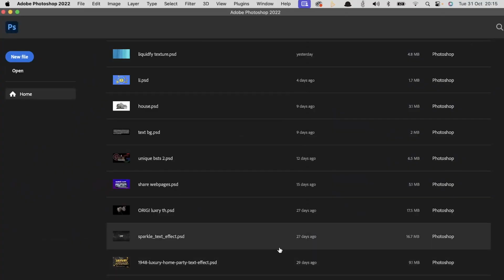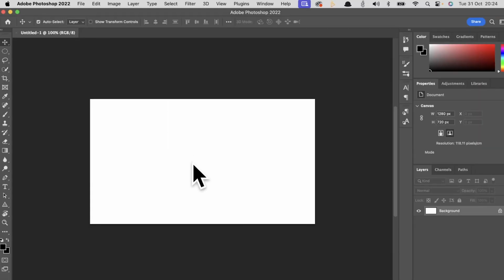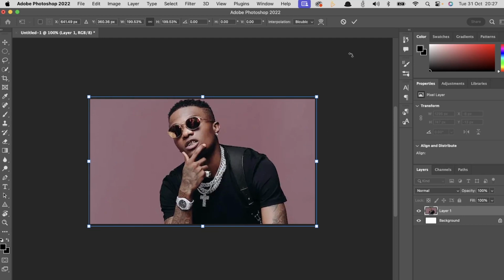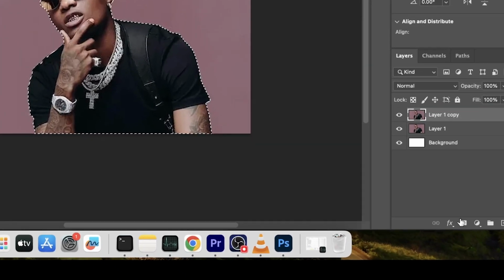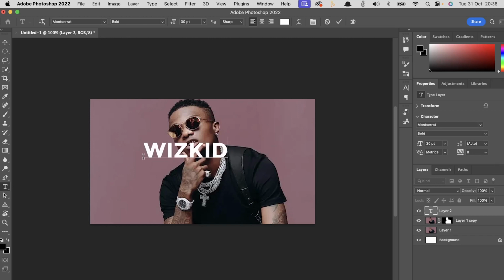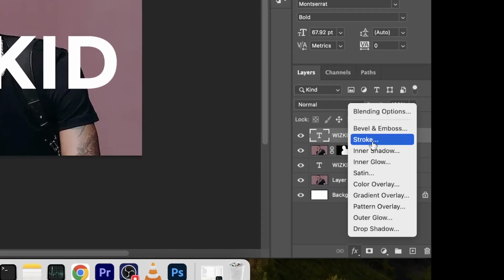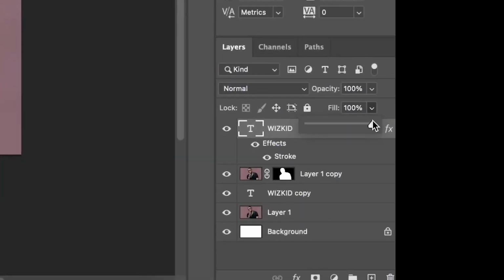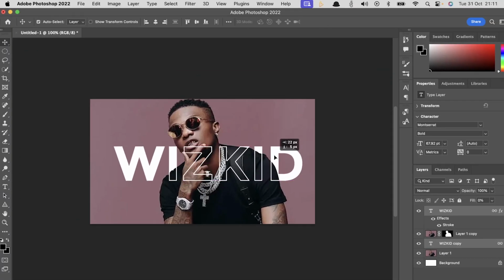How To Make Transparent Text Effect in Photoshop | Photoshop Tutorial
How To Make Transparent Text Effect in Photoshop | Photoshop Tutorial 2024

In this video, we will show you how to add transparent text effect in photoshop. It will effectively create a text outline in photoshop giving you a stunning transparent text effect

Follow along as we guide you through the process of adding transparent text to your images.

Learn how to make transparent text in photoshop .